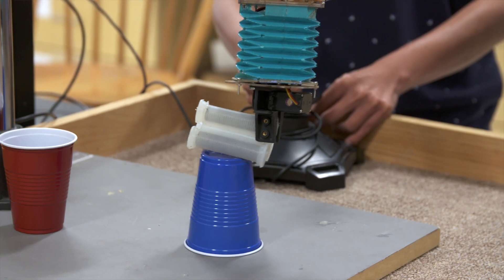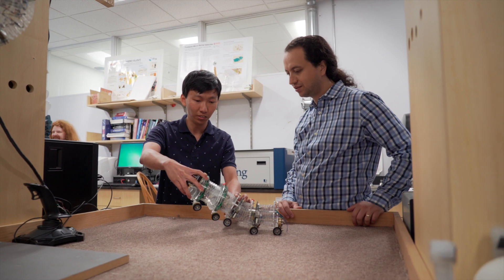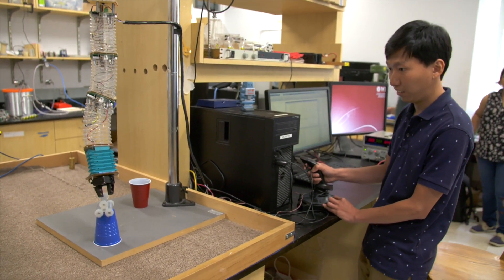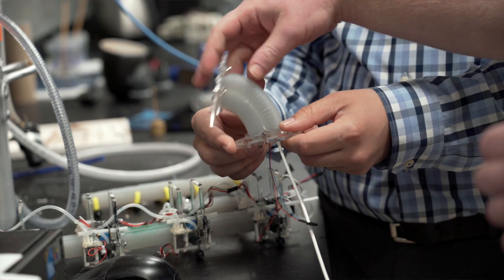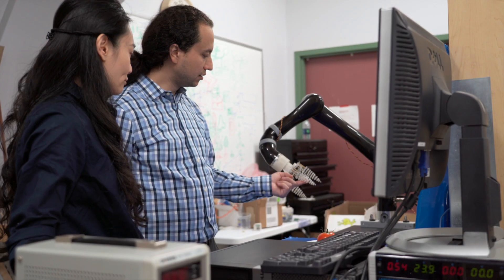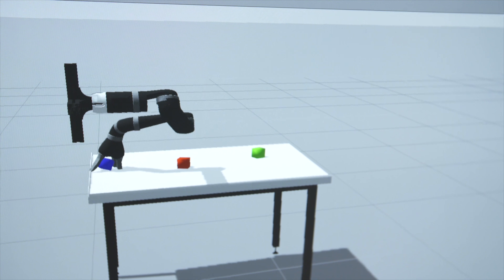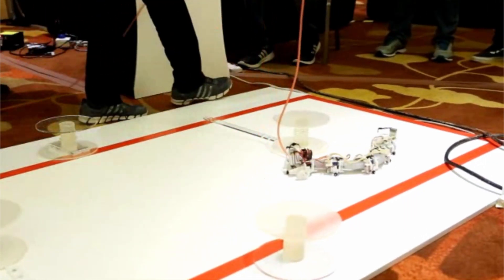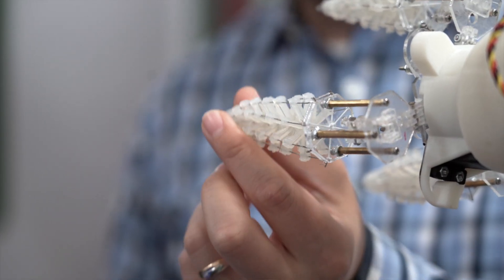A New Class of Soft Robots Inspired by Origami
When most people picture robots, they see machines with rigid parts. The robots developed by Cagdas Onal, assistant professor of mechanical engineering and robotics engineering at Worcester Polytechnic Institute (WPI), are soft, with parts made from deformable plastics and rubber. Soft robots are safer to operate around people and are ideally suited to carry out a variety of tasks that their traditionally rigid cousins can’t, including moving snake-like through confined spaces. But their ability to bend in many axes and change their shape make them unable to carry heavy loads, which limits their utility. Onal is building a new class of variable-stiffness robots that have which have rigidity and softness. His innovative designs draw on the ancient art of paper folding, known as origami.